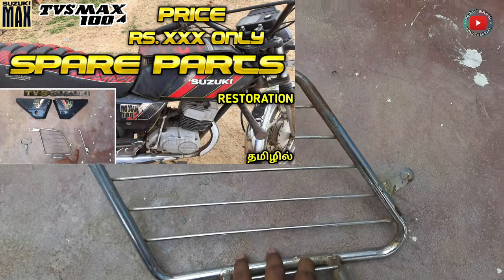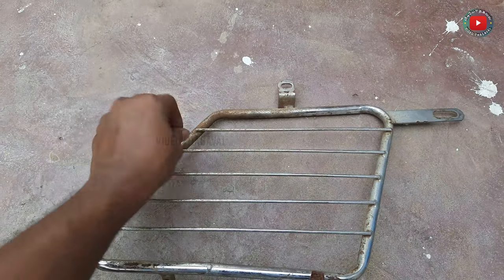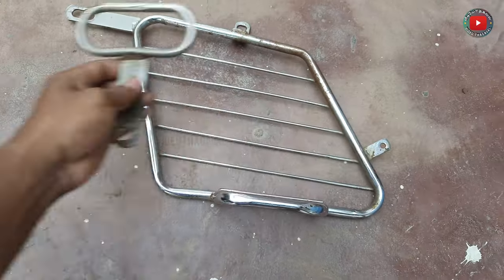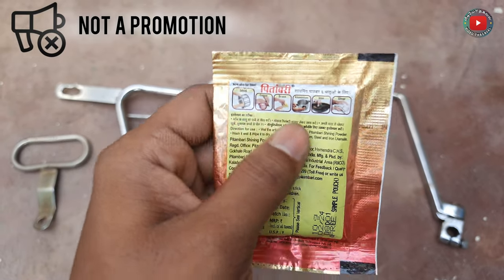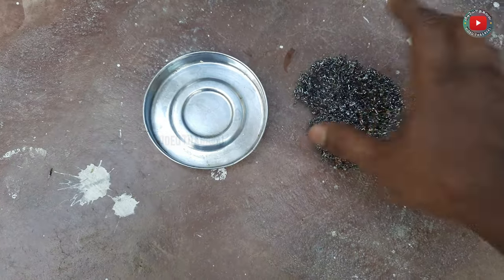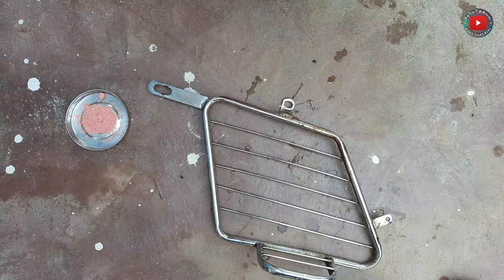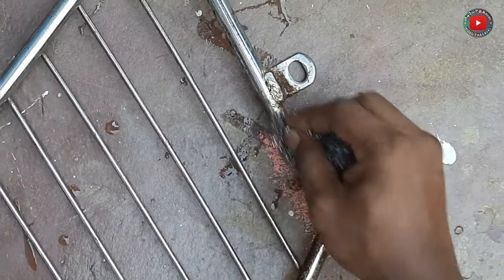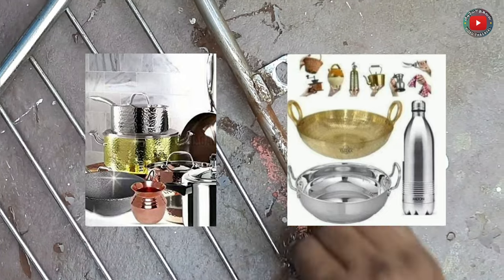வீட்டில் கண்டிபாக இந்த விஷயம் இருந்தா போதும் பத்திரங்கள் பளபளக்கும்! How To Polish utensils at home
Suzuki Max100 Spare Parts Cheap Price | Suzuki Max100 Restoration | இவ்ளோ கம்மியா..?

How to polish brass utensils,
How to polish iron,
How to polish steel,
How to polish stainless steel,
How to polish silver,
How to polish silver utensils,
How to polish jewelry,
How to polish chrome parts,